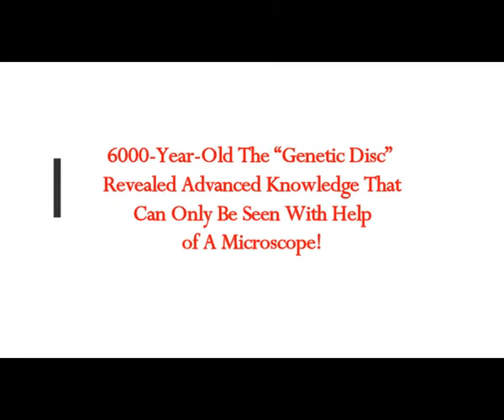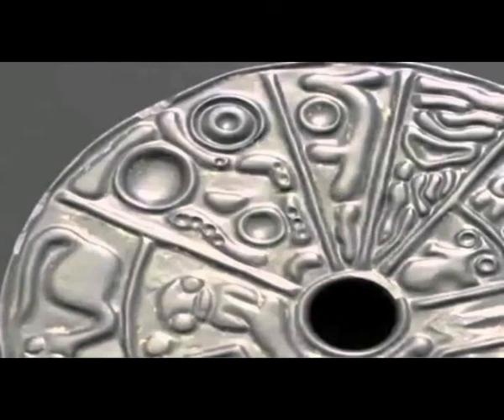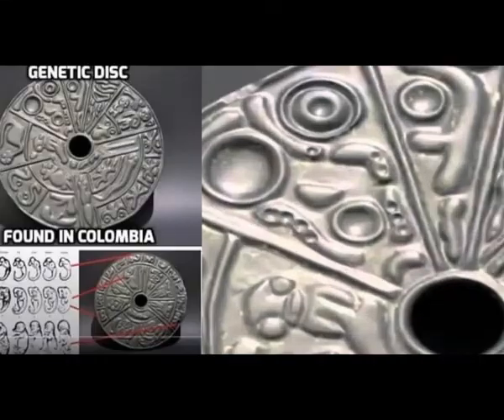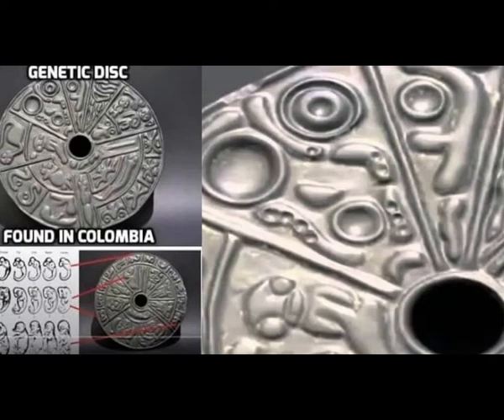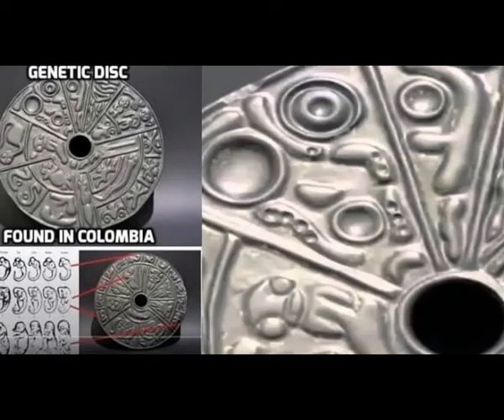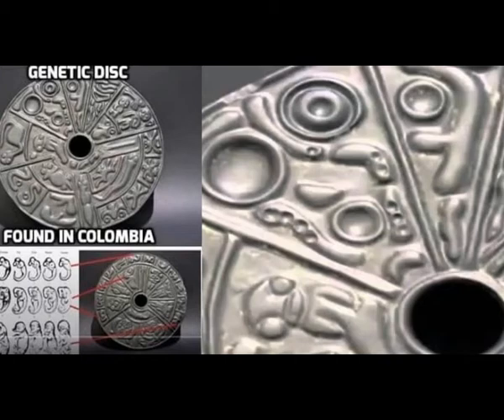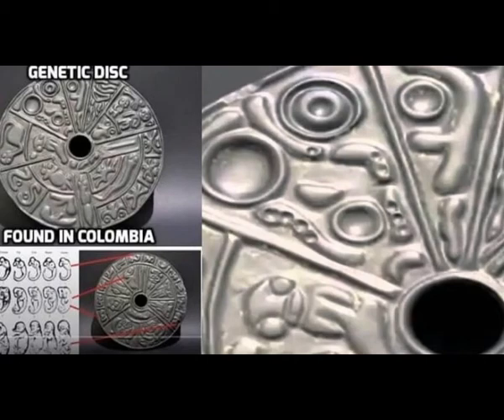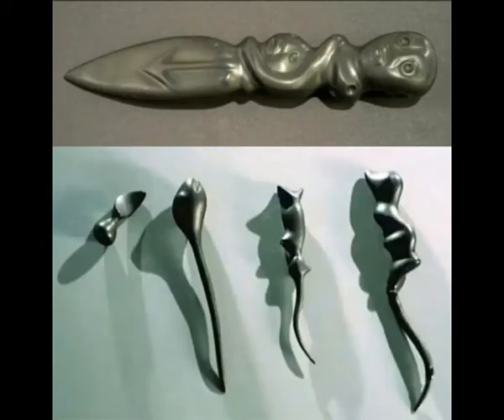6000 Year Old The “Genetic Disc” Revealed Advanced Kowledge that Can Only Be Seen with A Microscope!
Please Support:
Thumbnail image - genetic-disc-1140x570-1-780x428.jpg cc